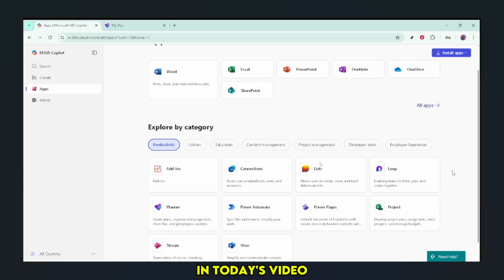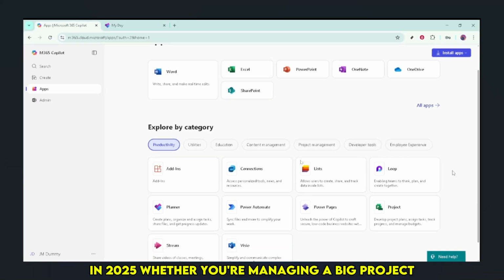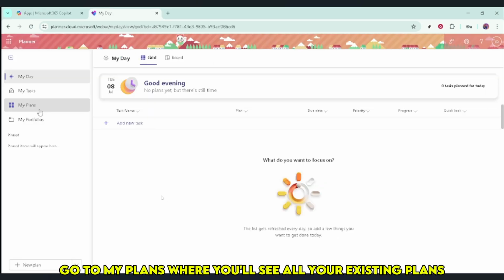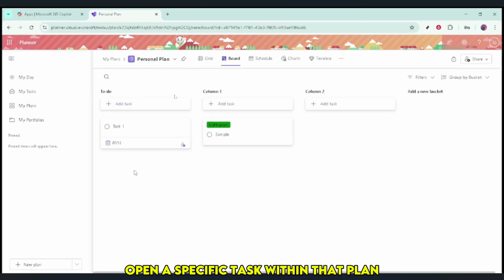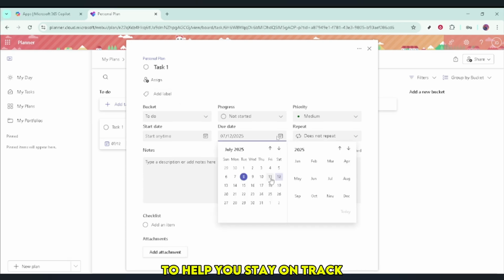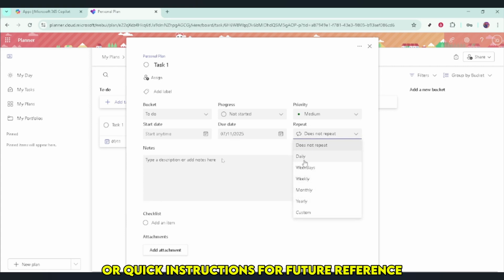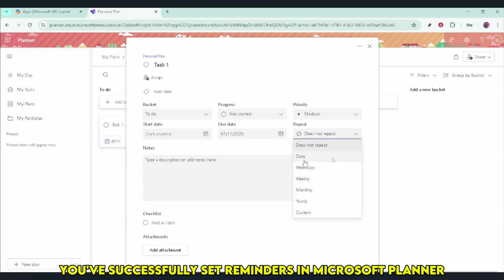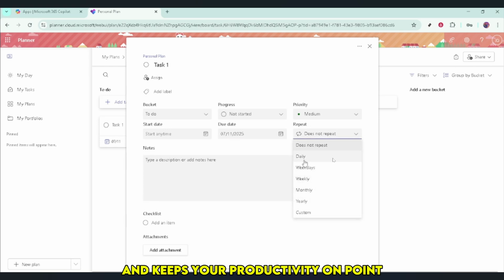How To Set Reminders In Microsoft Planner - 2026 (Simple Tutorial)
How to Set Reminders in Microsoft Planner
In this video, you will learn how to set reminders in Microsoft Planner to stay organized and never miss a task deadline. We’ll show you how to use task notifications, due dates, and Planner settings to manage your projects efficiently. Follow these simple steps to boost productivity and keep your Microsoft Planner tasks on track.